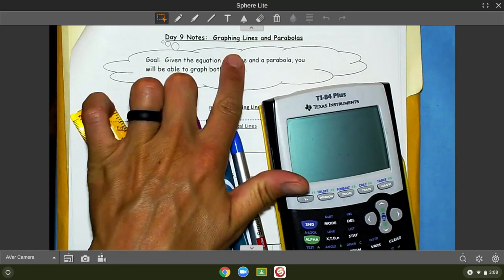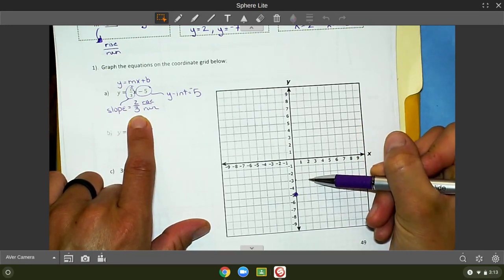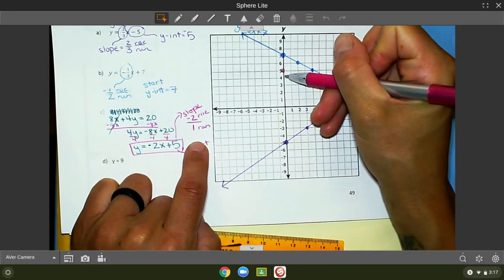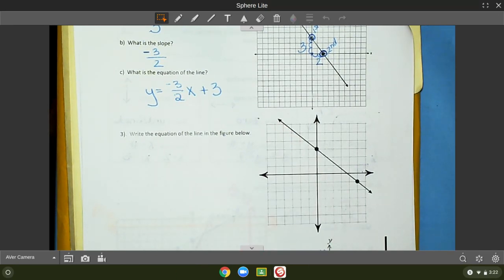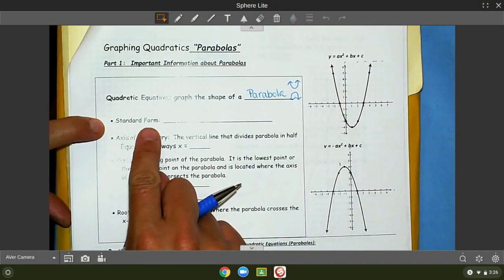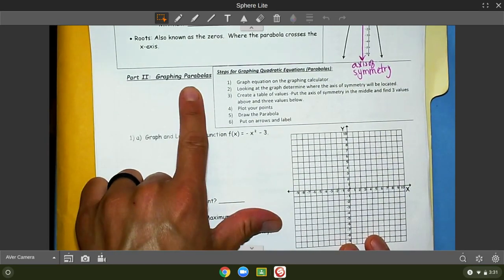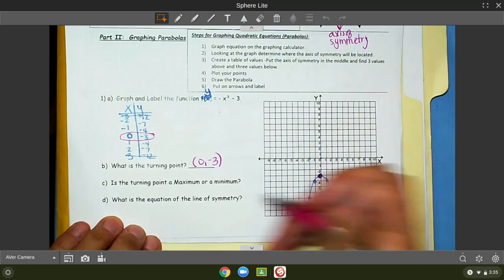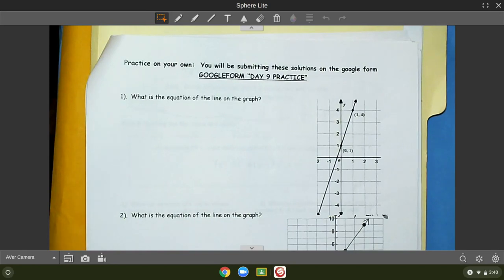Day 9 Geometry Summer Skills Notes